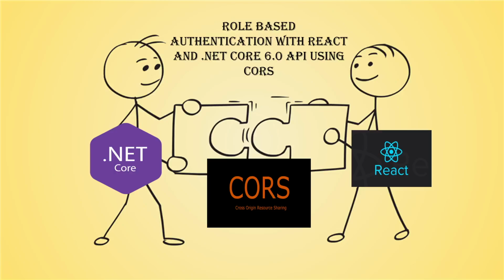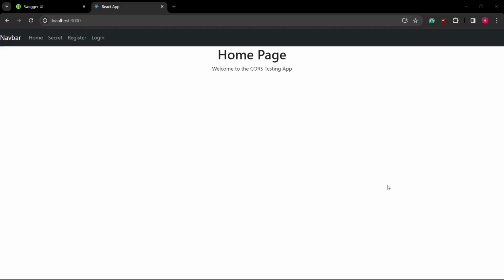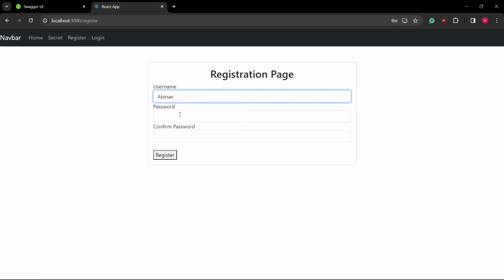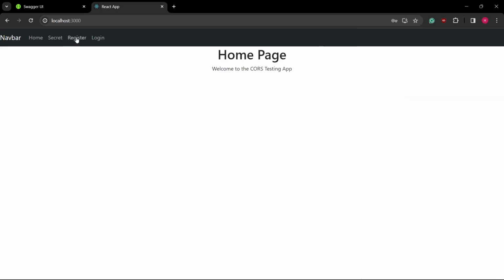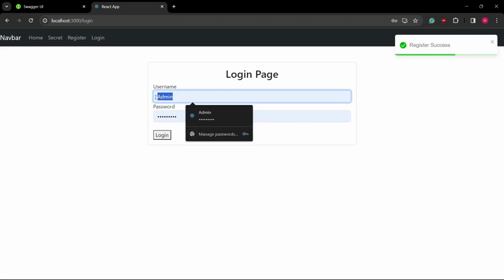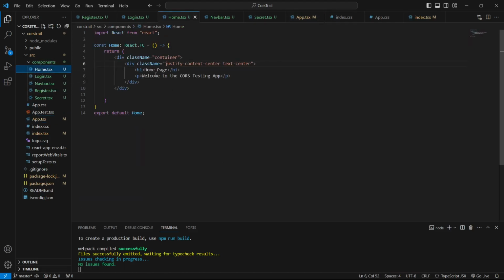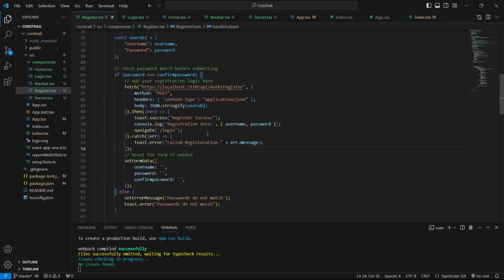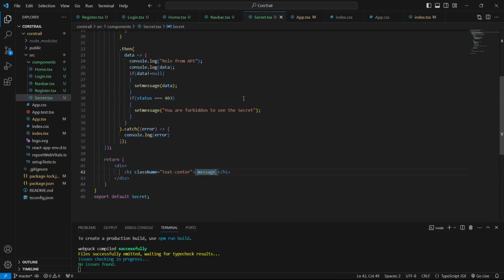Role-Based Authentication | .NET Core 6.0 API & React TypeScript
In this video, I'll walk you through the implementation of role-based authentication using .NET Core 6.0 API as the backend and React TypeScript as the front end, seamlessly connected with CORS integration for enhanced web security.

We'll explore how .NET Core 6.0 API provides scalability and performance for the backend, while React TypeScript offers a dynamic and type-safe environment for building responsive user interfaces. With CORS integration, we ensure smooth communication and interaction between backend and frontend components, creating a cohesive user experience.

Join me as we delve into the codebase on GitHub for a detailed look at the implementation.